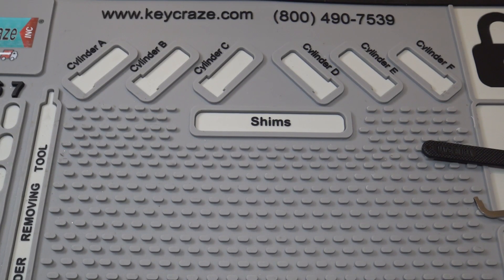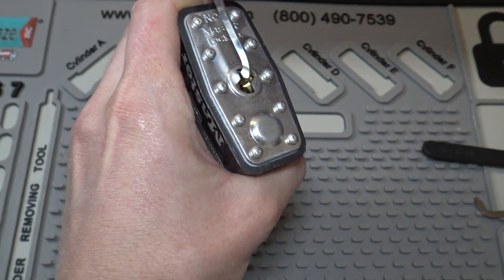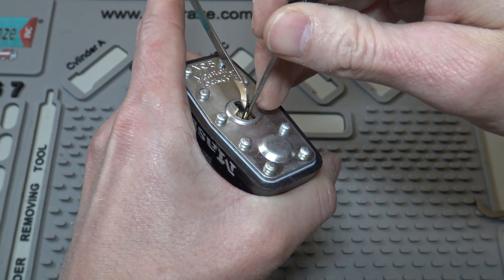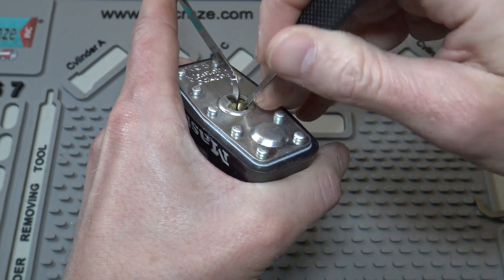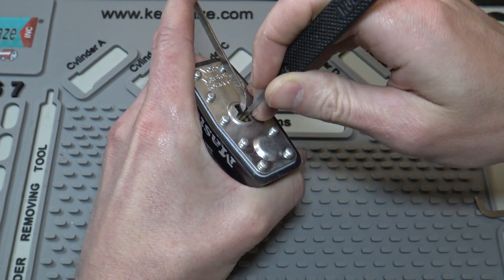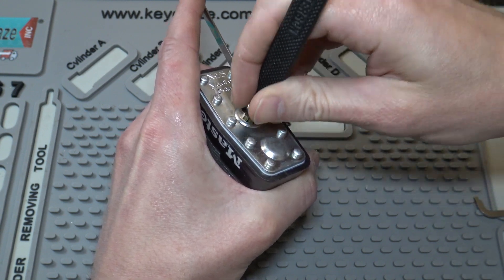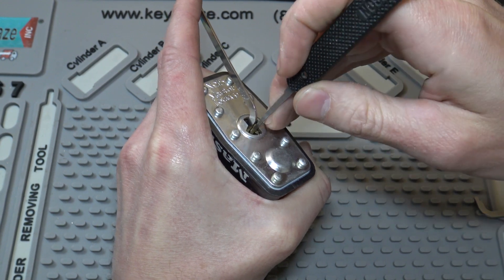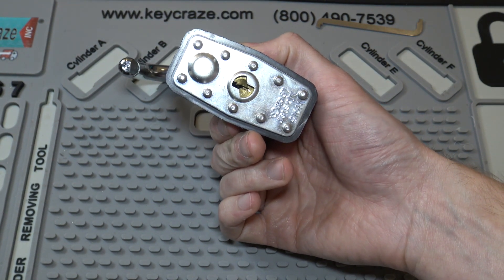(309) Master Lock no 15 Single pinned Picked